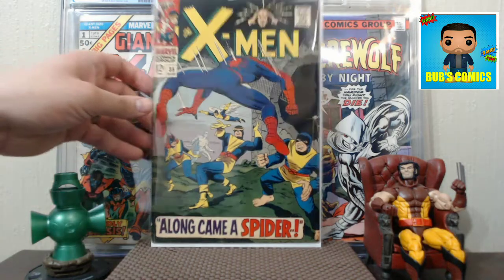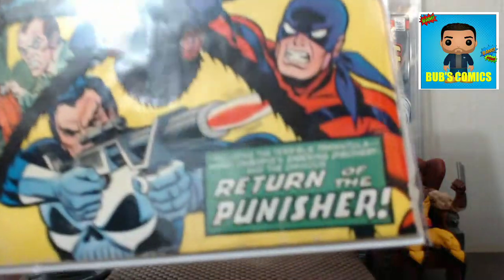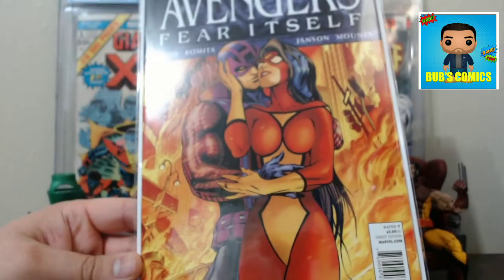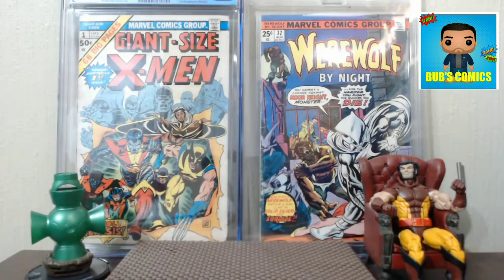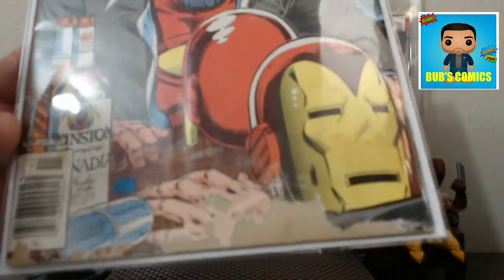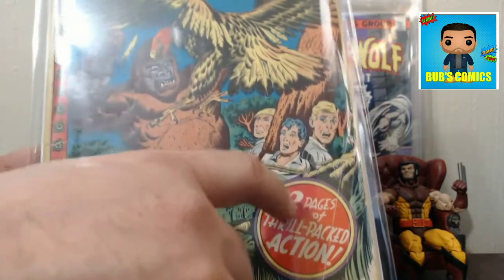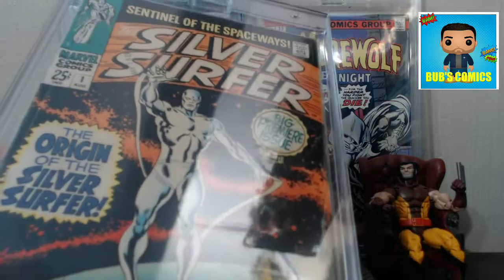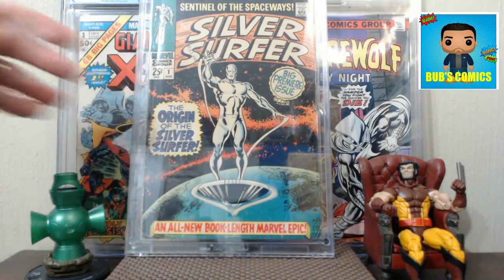Silver Surfer & Spider-Man Keys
Comic Haul staring Silver Surfer and Spider-Man.  Some Golden age LB Cole art and a lesson in acid damage.